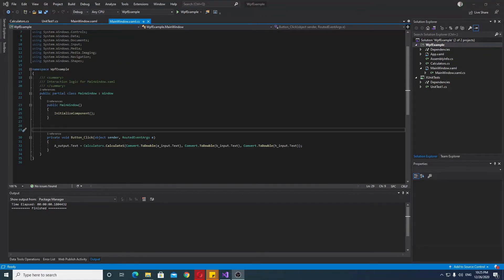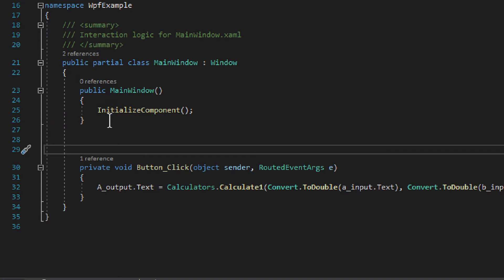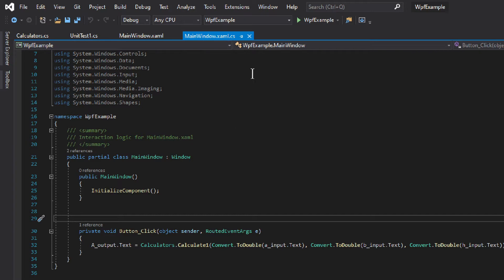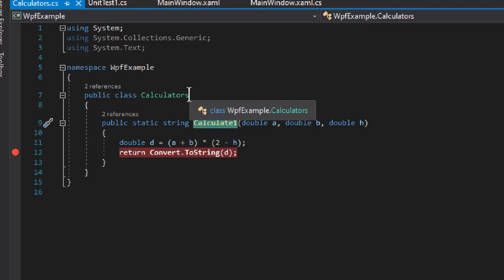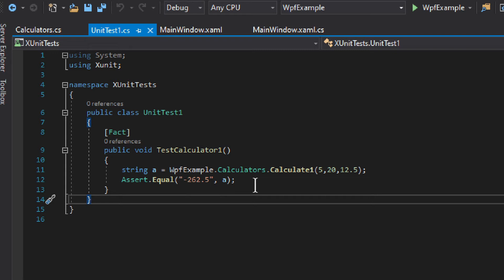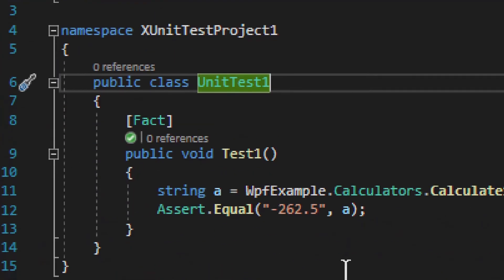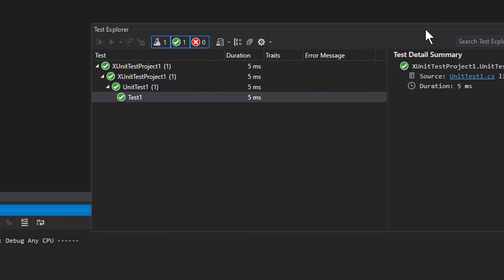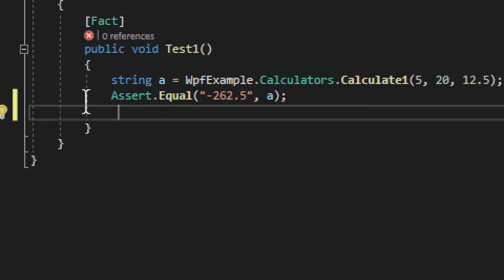How to Integrate Basic Unit Tests in WPF .NET (xUnit)